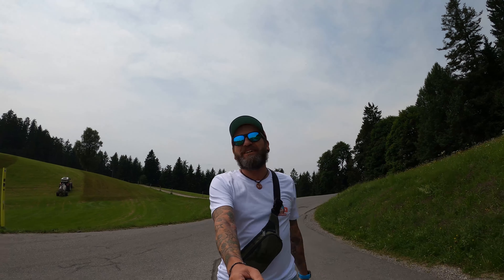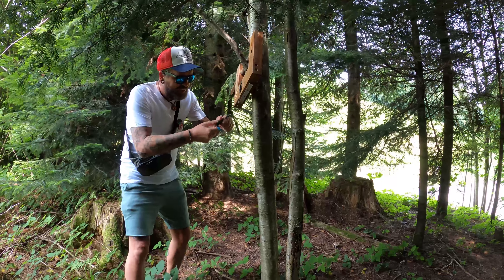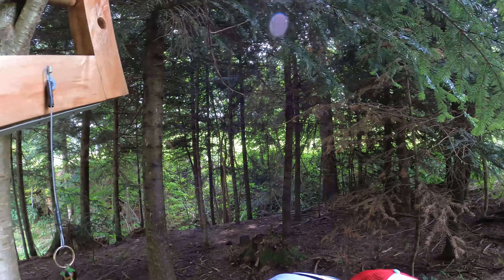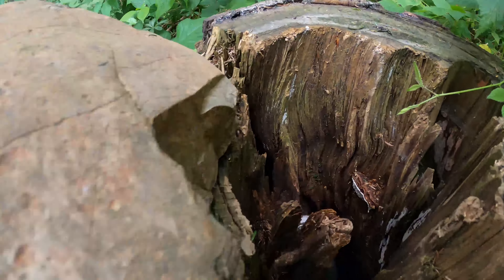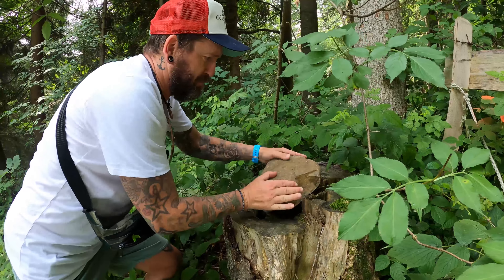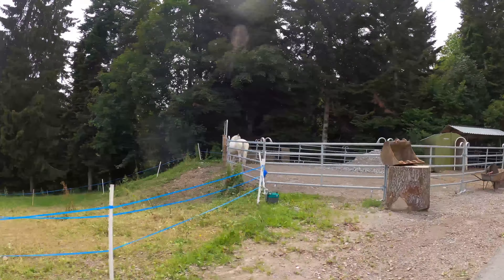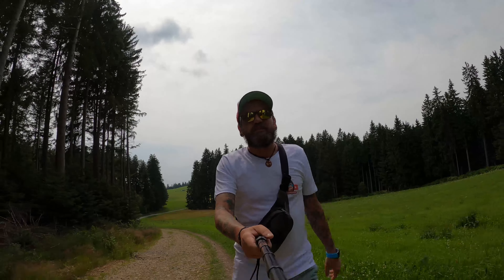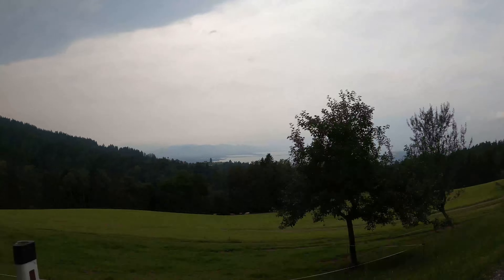Geocaching Vlog 24 Hochbergtour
Hallo Geocachingfreunde,
schönes Wetter heißt raus und Dosen jagen.

Vorsicht Spoiler.
Diesmal war ich wieder zwischen Deutschland und Österreich unterwegs...

Diesmal habe ich echt coole Caches gefunden,dabei war der  Cache ;-)))) coole Idee,tolle Umsetzung...
Danke fürs verstecken...
coole Dosen...coole Verstecke...coole Orte...
wenn ihr mehr sehen wollt...folgt mir einfach...
lg Misterguido